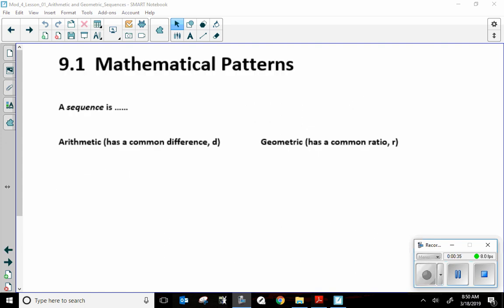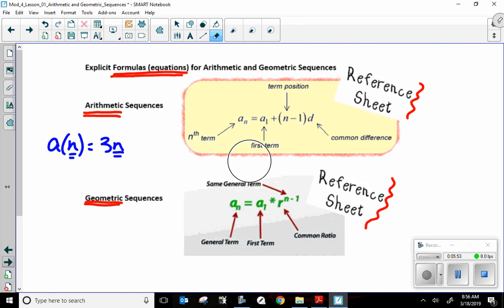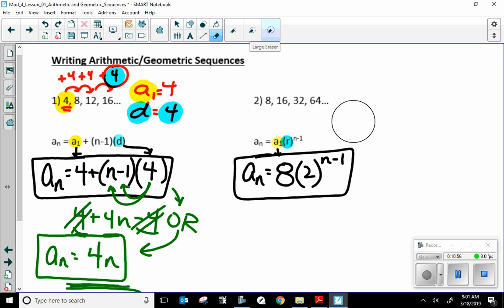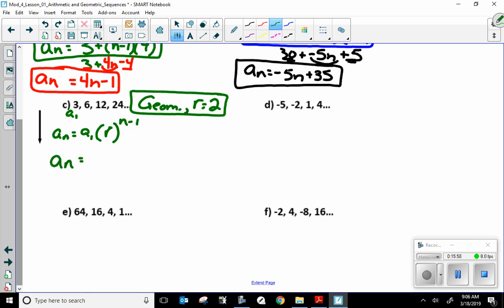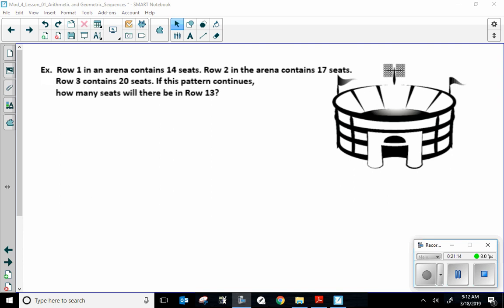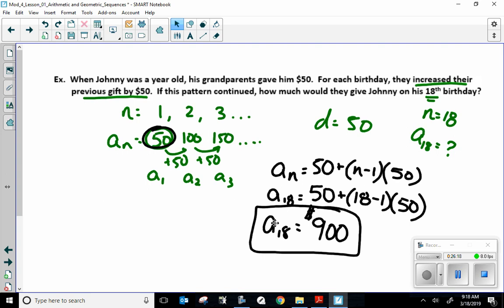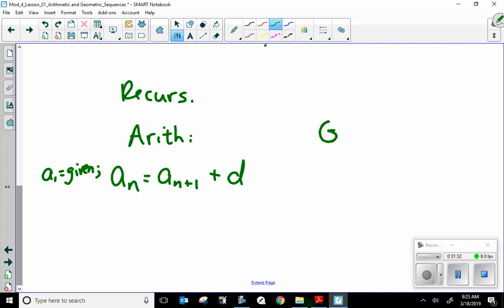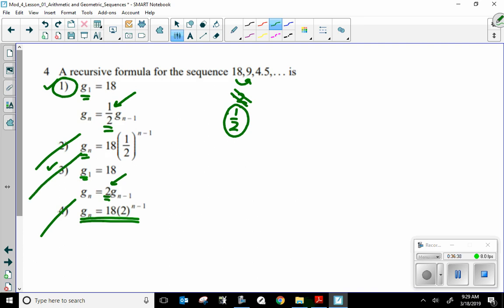Visca Alg 2 Unit 4 Lesson 1 - Arithmetic and Geometric Sequences